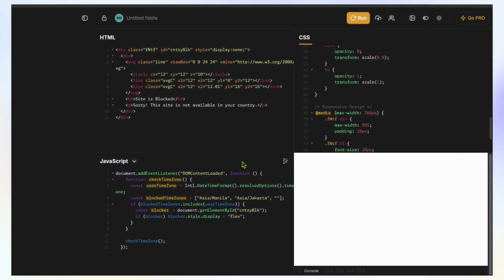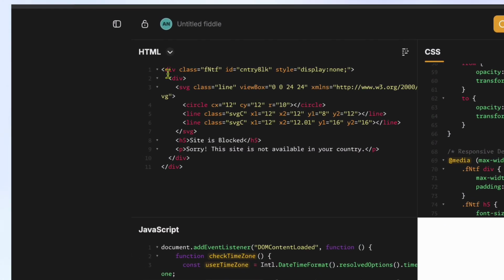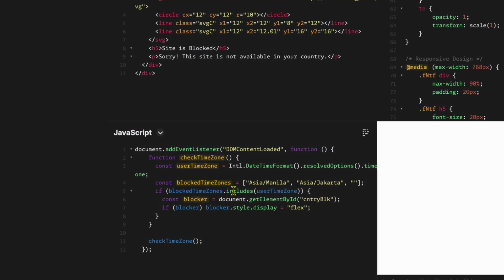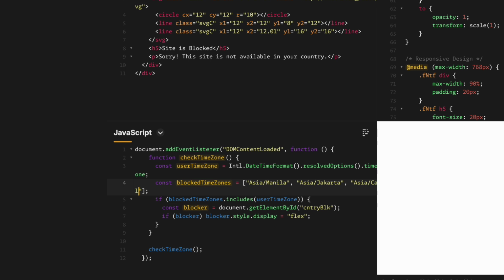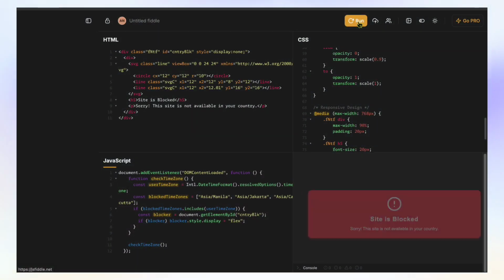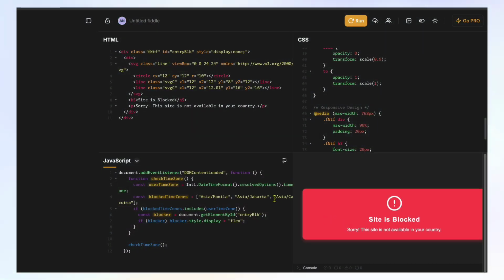Block Website Visitors by Time Zone Using JavaScript | JavaScript Timezone Detection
📌 In this video, you'll learn how to block users from specific countries based on their time zone using JavaScript — no server-side code or IP detection needed! 🌐

We'll show you a clean and simple way to detect the visitor's time zone using `Intl.DateTimeFormat().resolvedOptions().timeZone` and block users accordingly with a custom message.

✅ No PHP or server needed
✅ Works on Blogger, HTML sites, and more
✅ Fully responsive popup
✅ Easy to customize for any time zone

🔧 You can use this to block users from Indonesia, Pakistan, or any country where the time zone is unique.

📂 Full code in the video — copy, paste, and customize!

🔥 What You'll Learn:
- How to detect user time zone using JavaScript
- How to show/hide content based on location
- How to block access using a popup div
- Tips for using time zone aliases like `Asia/Kolkata` vs `Asia/Calcutta`

00:00 - Intro: Why block users by time zone?
00:10 - Step 1: Detect user’s time zone with JavaScript
00:25 - Step 2: Add hidden HTML block message
00:40 - Step 3: Write JavaScript to show block message
01:00 - Optional: CSS for responsive design
01:20 - Tip: Customize the blocked time zones
01:30 - Final Thoughts & Outro